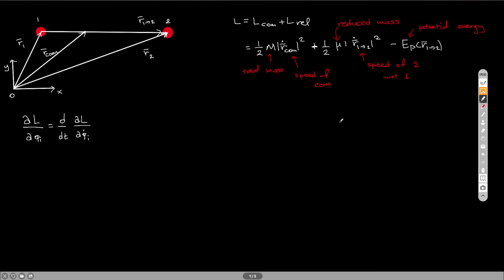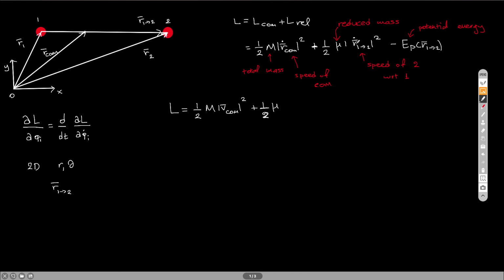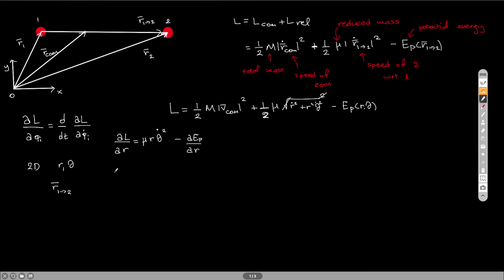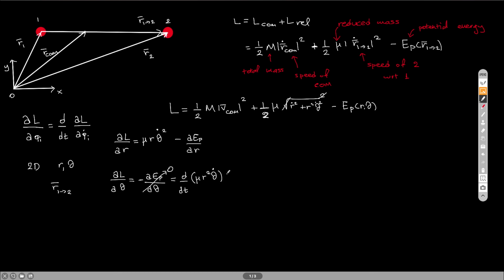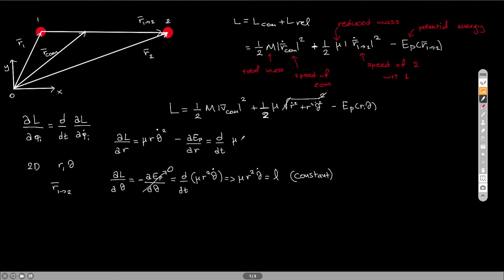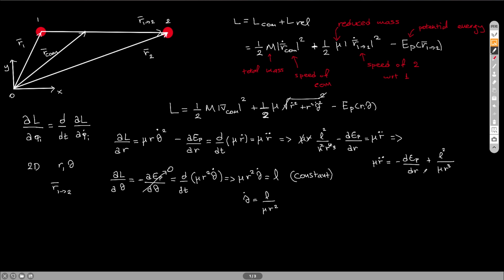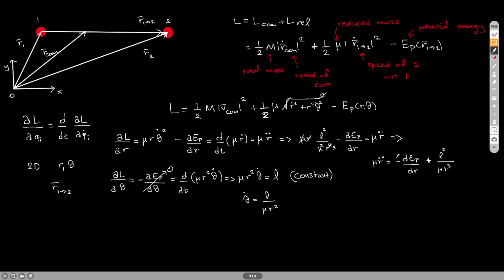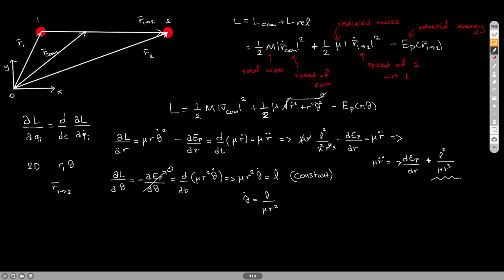Lagrange equations for the two body system: relative coordinates